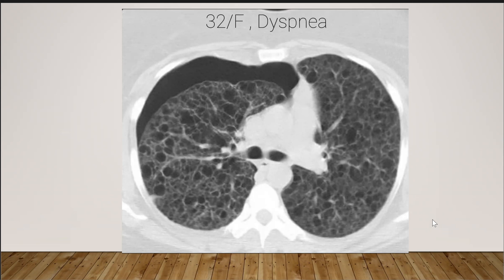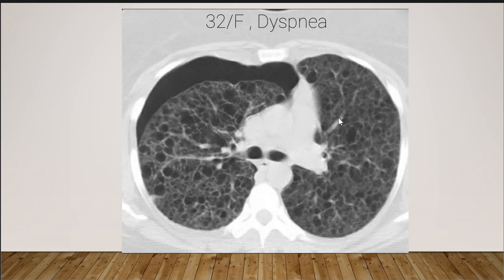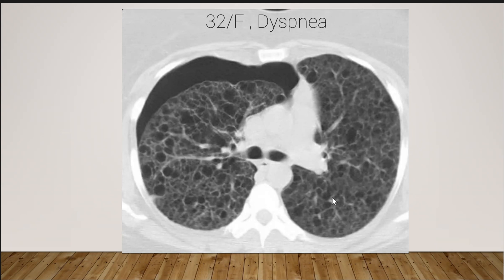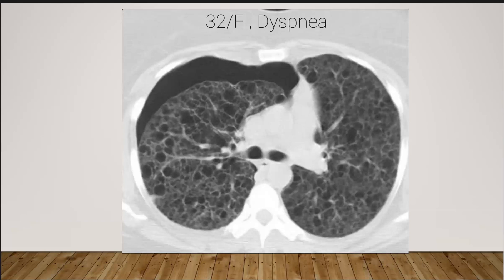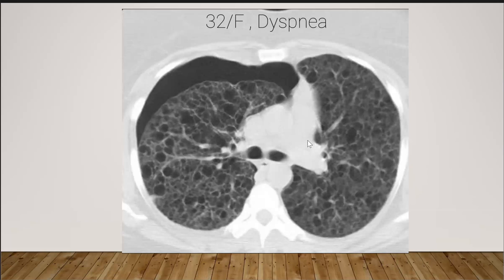Case Discussion : Lymphangioleiomyomatosis (LAM)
Case Discussion : Lymphangioleiomyomatosis (LAM)Lymphangioleiomyomatosis (LAM), a diffuse cystic lung disease due to smooth muscle proliferation of the distal airways.
LAM causes uniformly distributed, thin-walled cysts in a diffuse distribution. It may be associated with chylous effusion, or pneumothorax